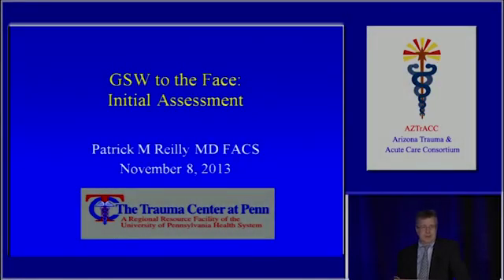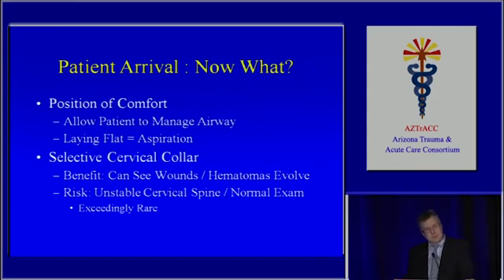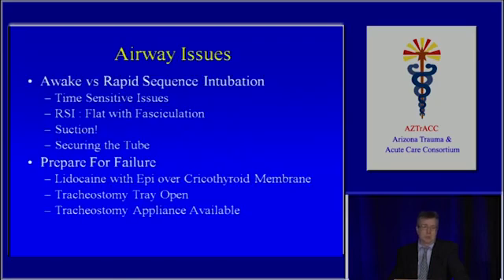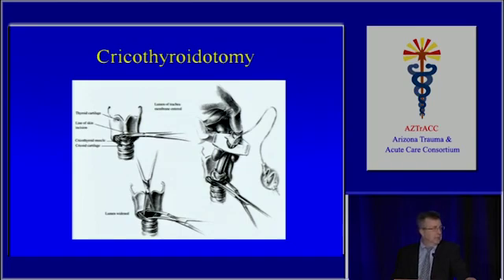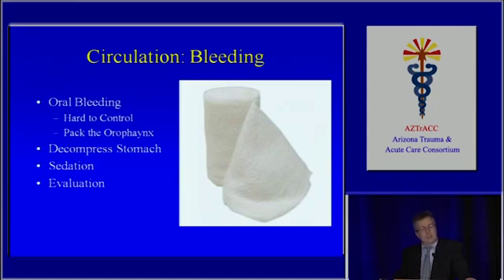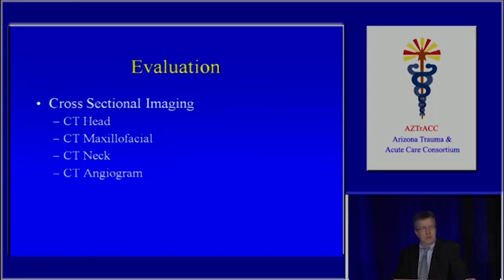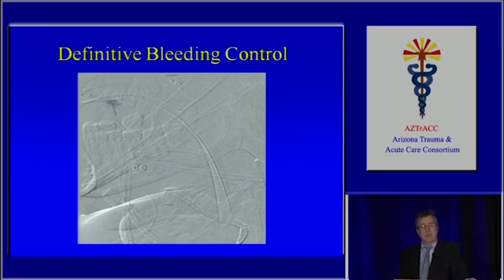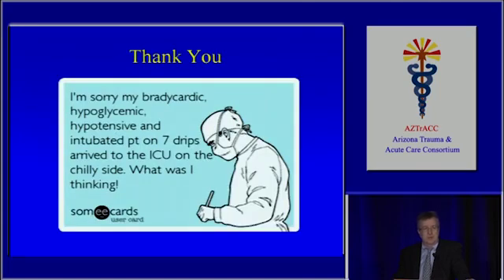GSW to the Face: Initial Assessment - Presented at STACS 2013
During 2013 Annual Southwest Trauma and Acute Care Symposium, Dr. Patrick M. Reilly MD, FACS, presented his lecture on conducting the initial assessment with a GSW to the face. Dr. Reilly highlights the importance on flexibility with the patient’s initial position upon arrival and adjust your protocols as required for initial evaluation. The biggest challenge for these patients is managing the airway. Intubation is critical time sensitive issue and trauma care providers should be prepared for any failures and utilize alternate means of intubation. The next priority is controlling the bleeding and not forgetting about other causes of bleeding besides the GSW. Next is the management of all injuries including the initial and subsequent management, and lastly re-evaluate the airway once again.